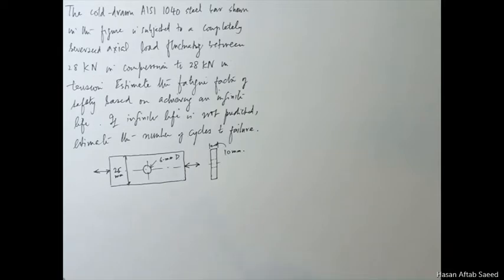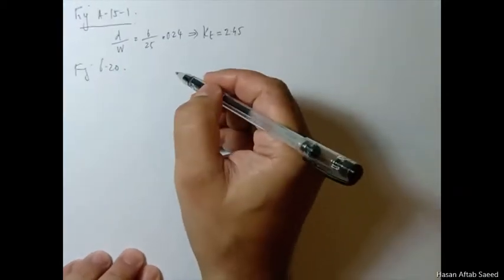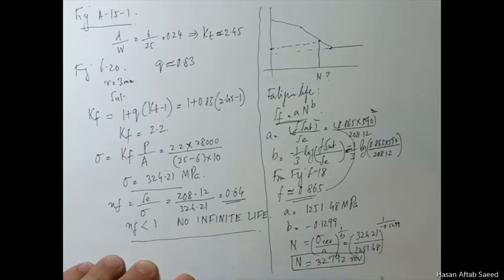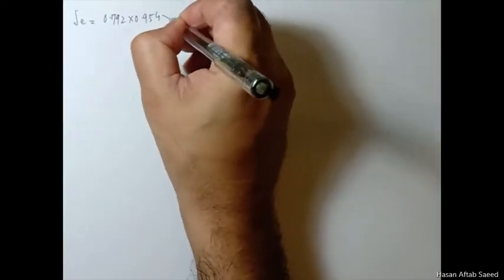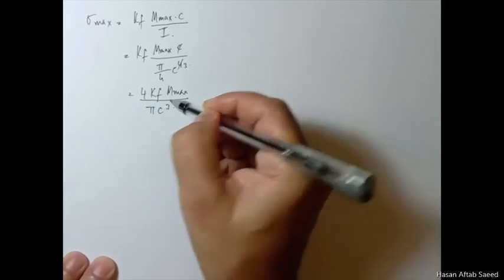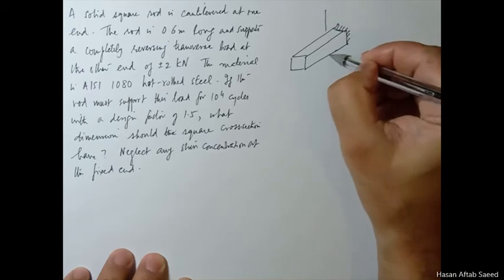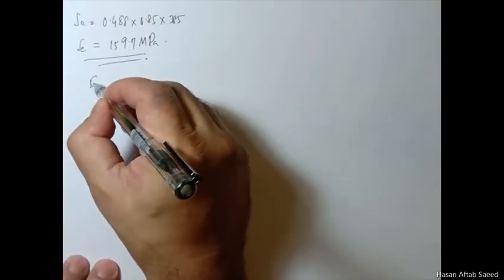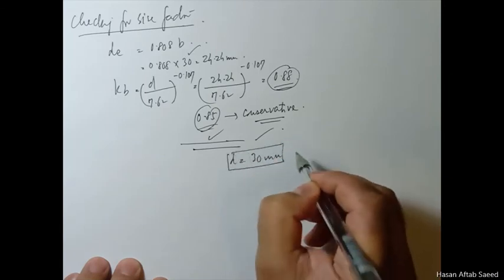Fully reversed fatigue problems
Numerical examples demonstrating design/analysis of parts under fully reversed fatigue loading